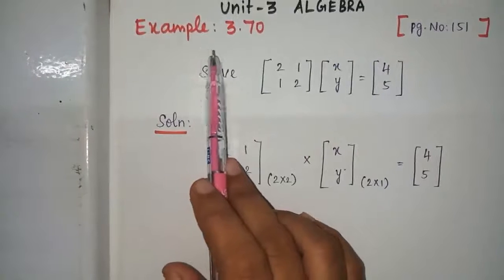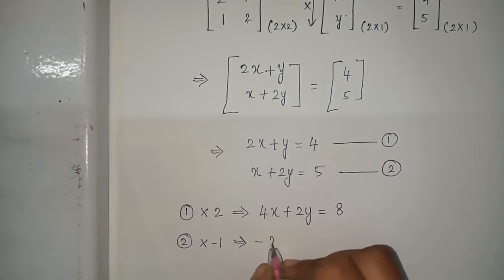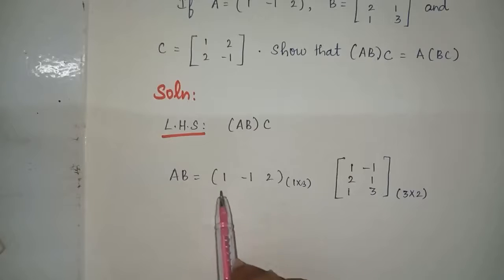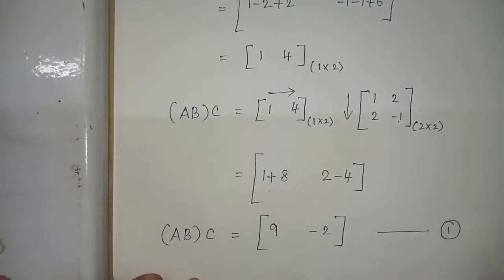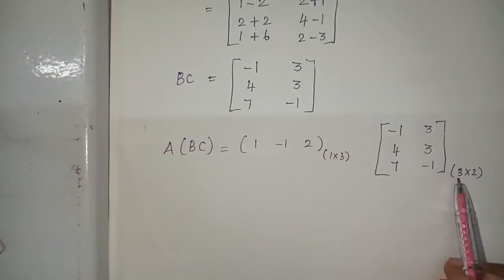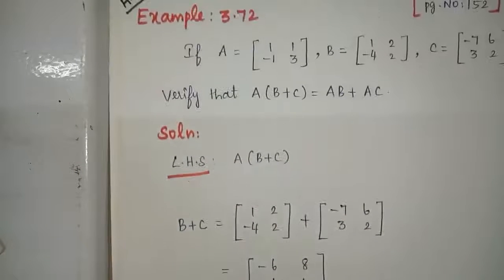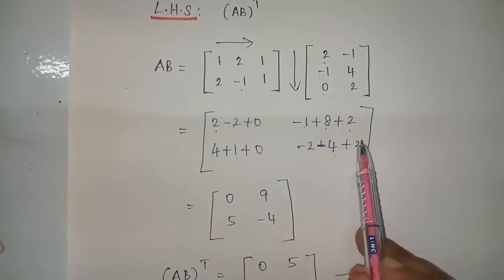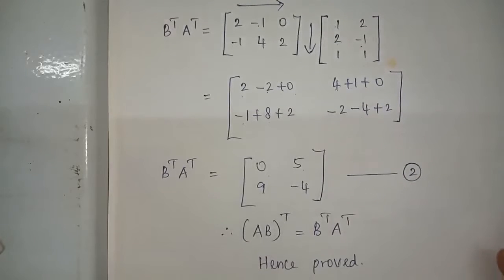X MATHS 1 (13/8/2020)